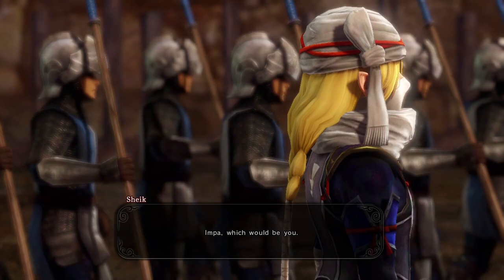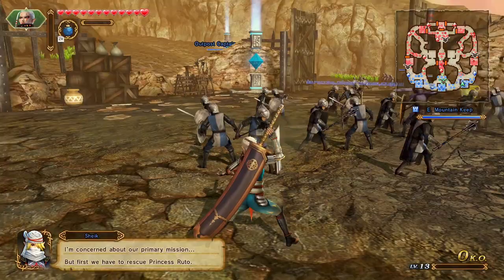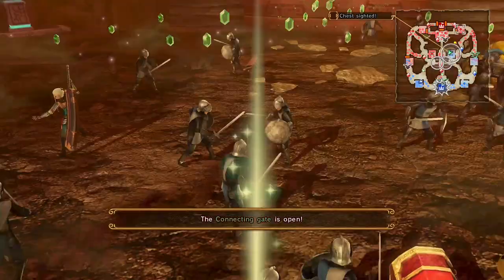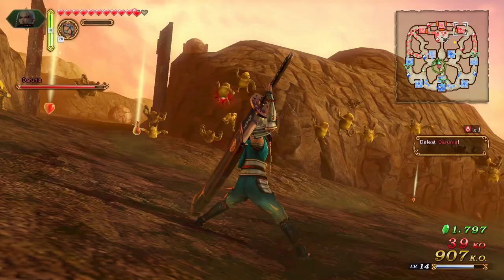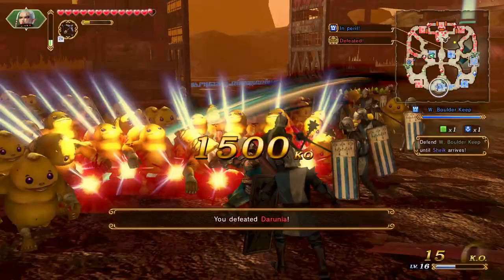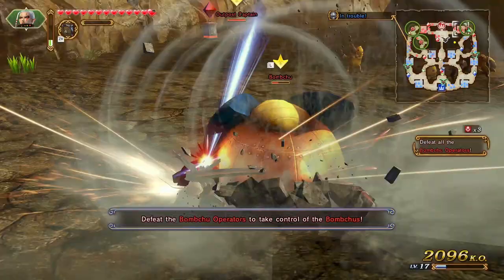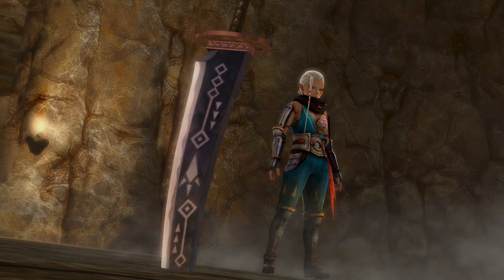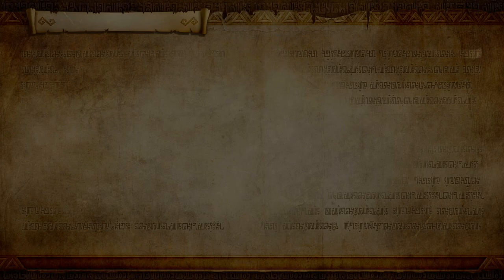Darunia Boss at Death Mountain! - Hyrule Warriors: Definitive Edition - Gameplay Walkthrough Part 6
Hyrule Warriors Switch Gameplay Walkthrough Part 6! Land of Myth!

I played this game originally on the Wii U, but it's now available for the Nintendo Switch! You may have seen a trailer or review, but this playthrough will feature my impressions, reactions, and commentary throughout the full game including the ending! If you're a fan of Dynasty Warriors or Zelda games, then let's play Hyrule Warriors!

WHAT IS HYRULE WARRIORS
Defeat waves of enemies and defend Hyrule from the evil forces of Cia. This ultimate version of the enemy-crushing, Hylian-inspired, hack-and-slash action game lets you play everything the game has to offer. Crush enemies, wield weapons, protect the realm! With each mission, you will command legendary heroes and villains in battle. Unleash special attacks, achieve objectives, and battle across Hyrule’s famous locales.

🎬 Exclusive Videos!

GAME INFO
Name: Hyrule Warriors: Definitive Edition
Developer: Omega Force, Team Ninja
Publisher: Nintendo, JP: Koei Tecmo
Platforms: Nintendo Switch